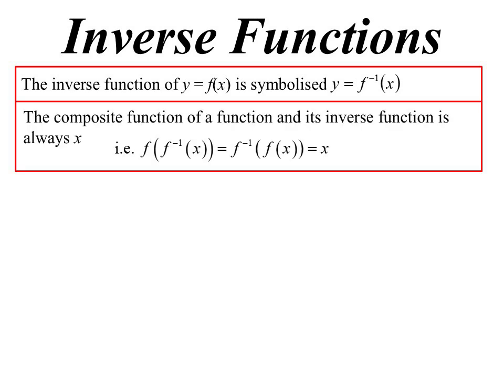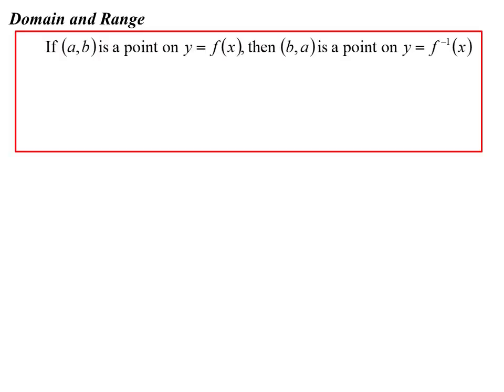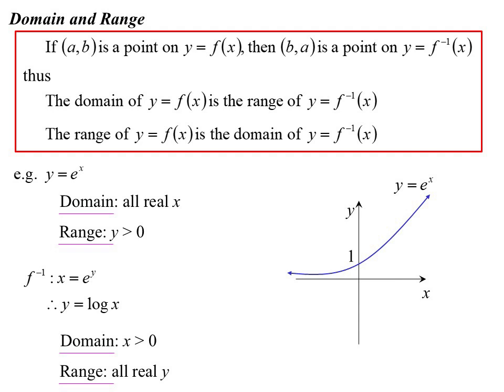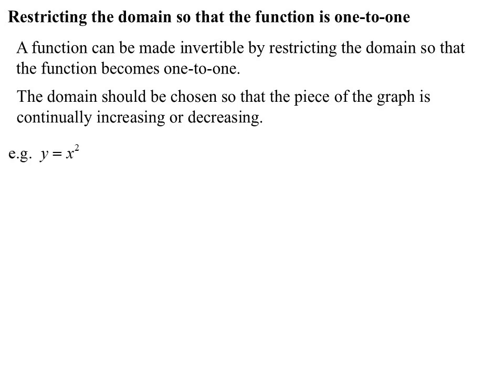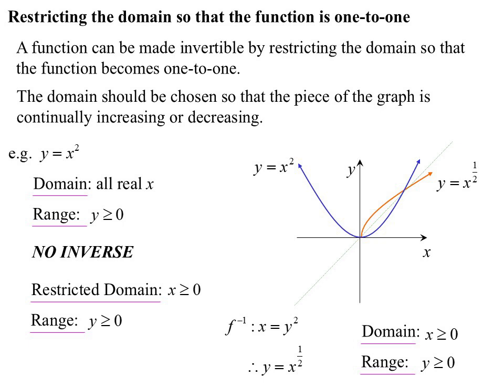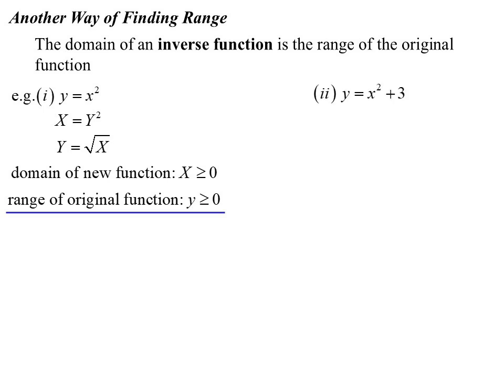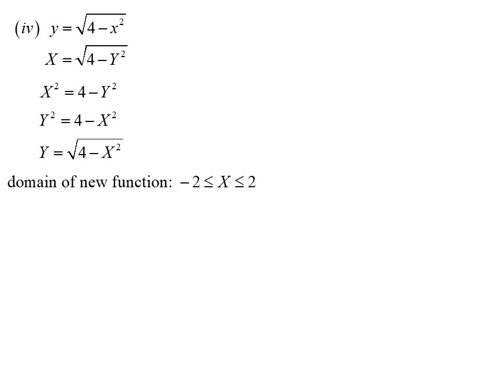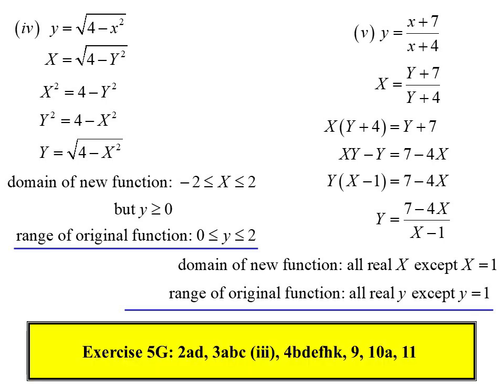11X1 T06 07 inverse functions 2025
Creating inverse functions by restricting the domain